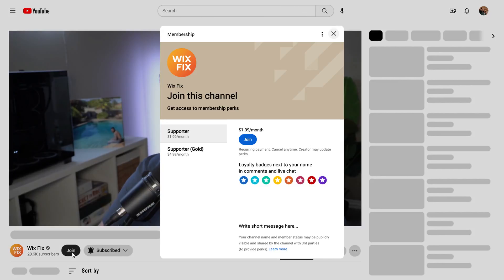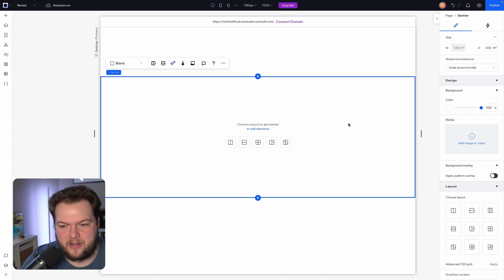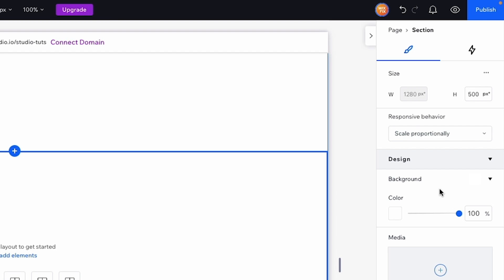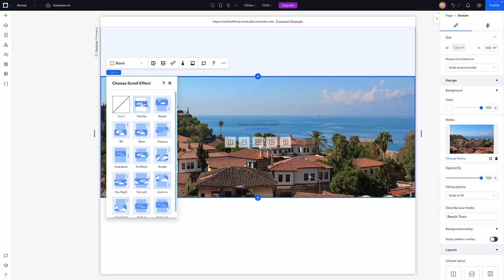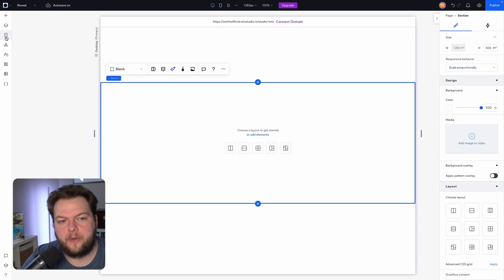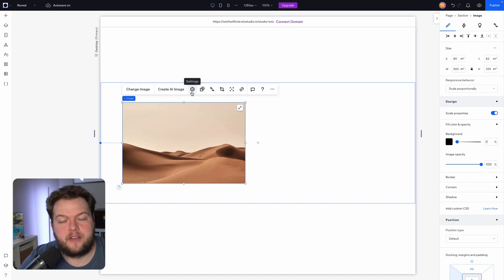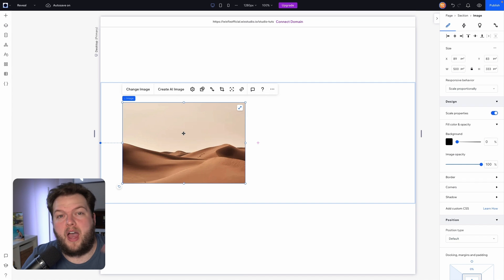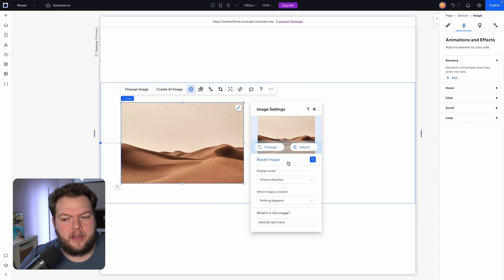Reveal Scrolling Image in Wix Studio | Wix Fix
In this video, I show you how to add the Reveal Background Scroll Effect to your images in Wix Studio.